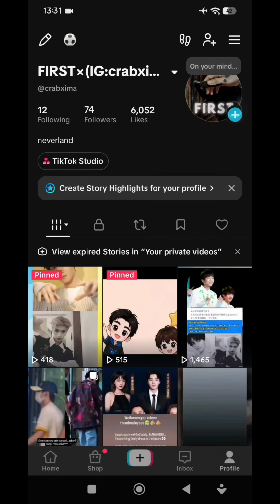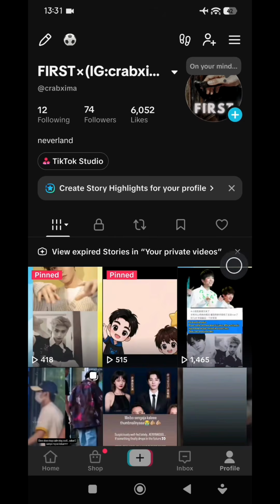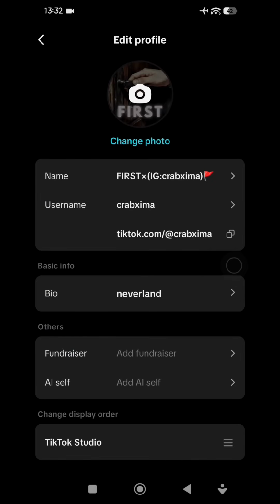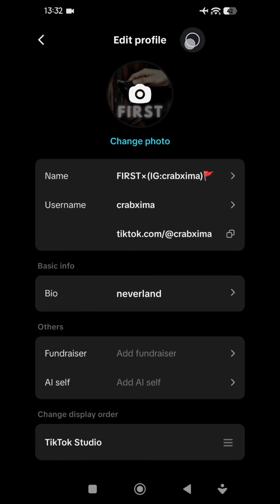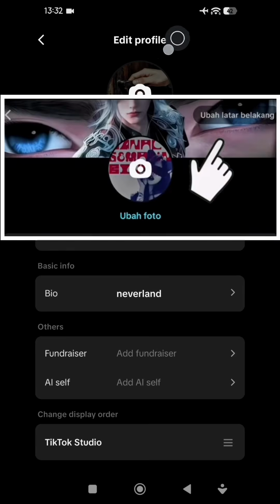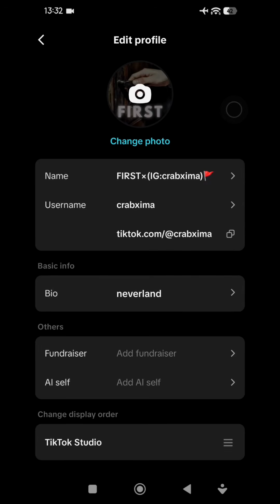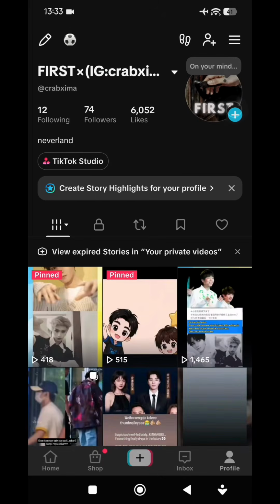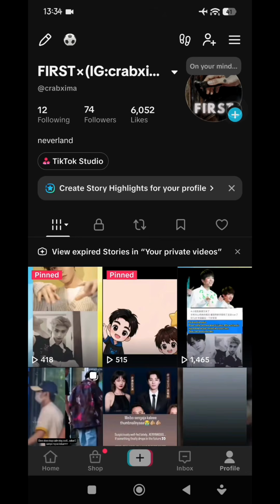How to Add TikTok Profile Banner (NEW Update) | Customize Your Profile Background Step-by-Step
Want to make your TikTok profile look more professional and unique? In this tutorial, you’ll learn how to add a profile banner using TikTok’s new profile customization feature. This lets you place a large background image behind your profile and upgrade your account’s appearance instantly.

📱 Learn how to access TikTok profile editing settings
🎨 Add and customize a profile banner background image
✂️ Crop and adjust your banner for the perfect fit
🚀 Make your profile look more professional and eye-catching
⚠️ Find out why the feature may not appear for all users yet